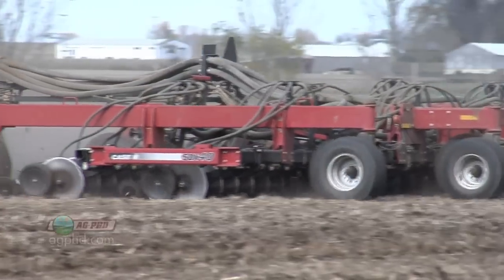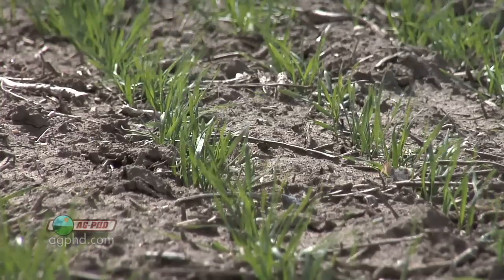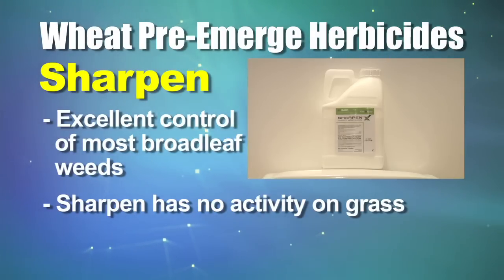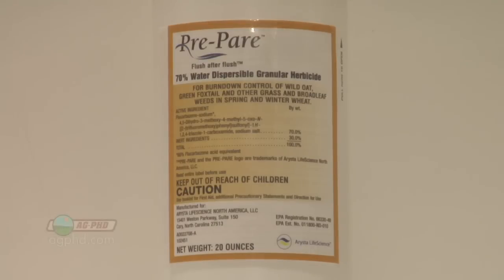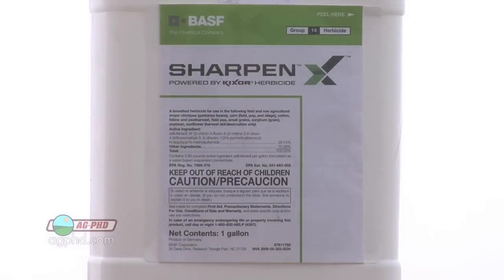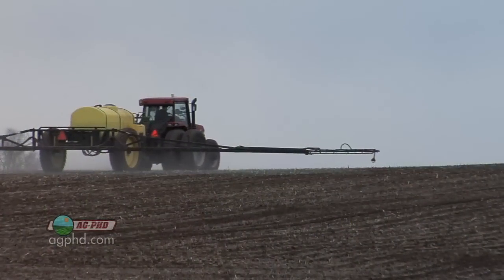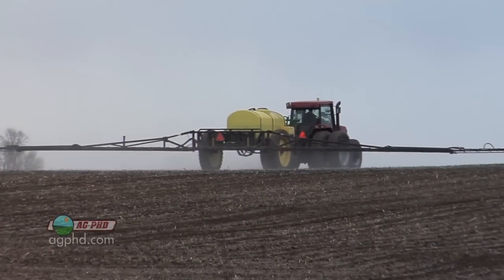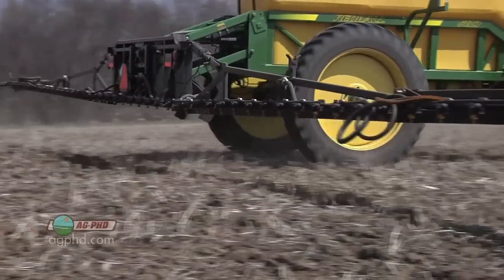Winter Wheat Pre-Plant Products #701 (Air Date 9/11/11)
Brian & Darren look at what to apply before you put in your winter wheat.